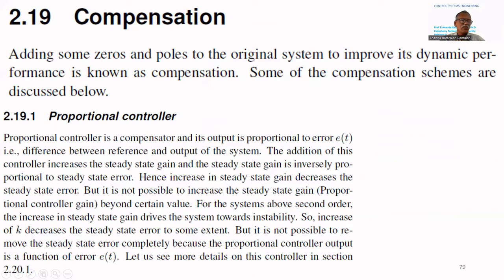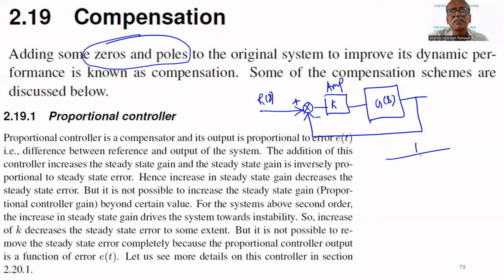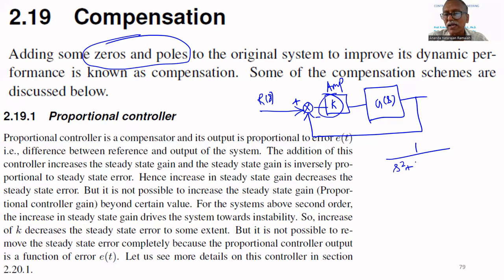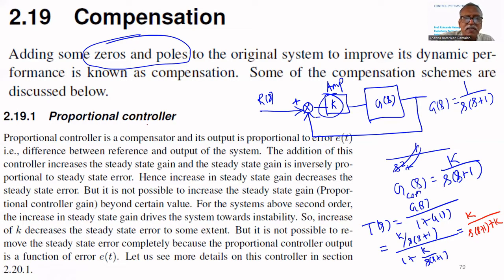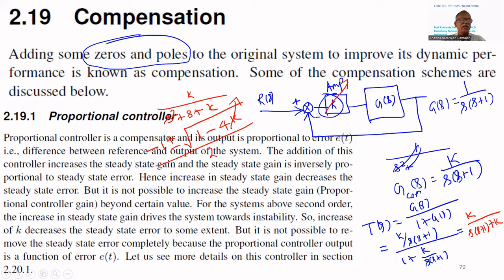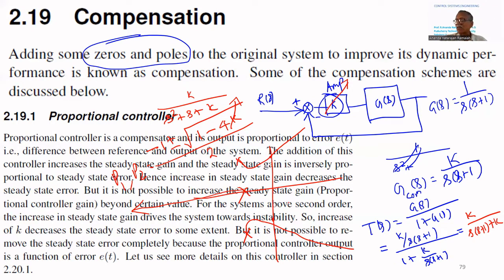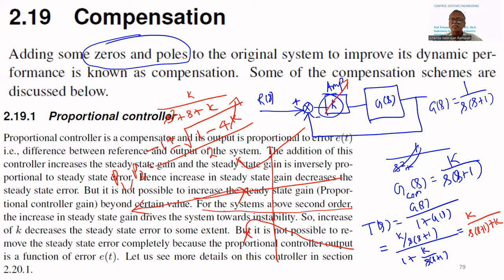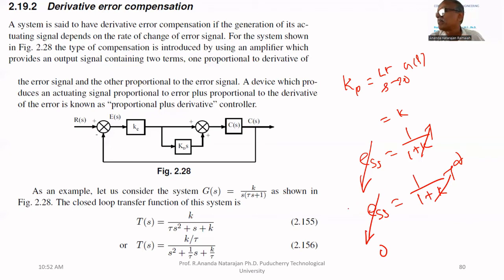Control Systems Class 24(C): Proportional Controller